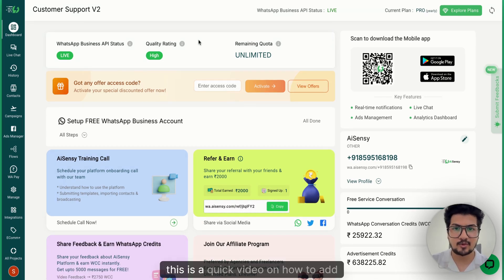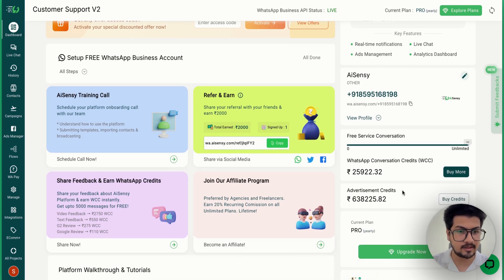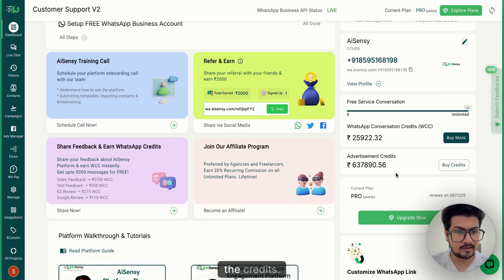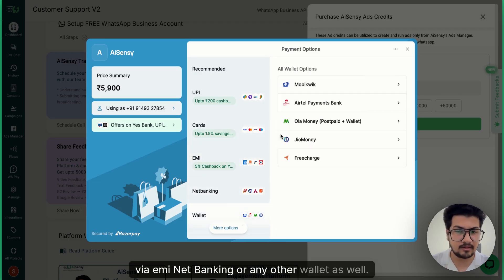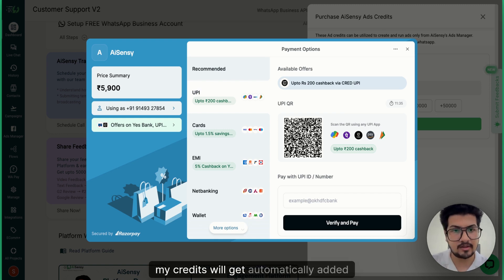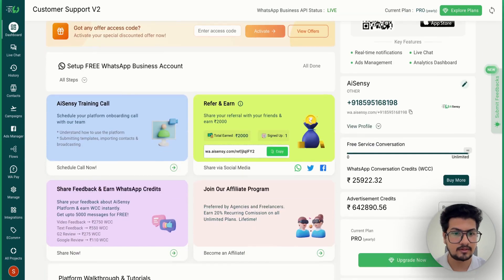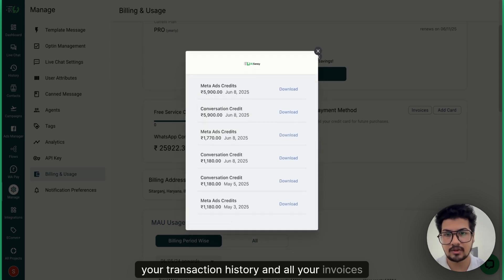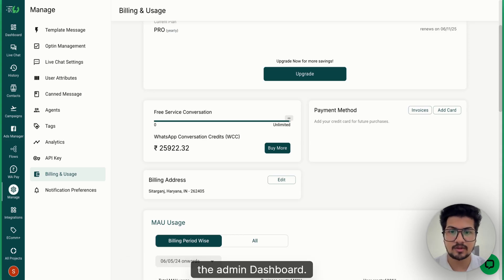How to Add Ad Credits for WhatsApp on AiSensy | Complete Step by Step Tutorial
Learn how to easily purchase ad credits for your WhatsApp click-to-ads campaigns on AiSensy in this step-by-step tutorial. Perfect for businesses running WhatsApp ads through AiSensy's advertising platform.

In This Video:

How to access the ad credits purchase page (Admin access required)

Two methods to buy credits: Dashboard or Ads Manager

Setting your ad credit amount (Example: ₹5,000 shown)

Multiple payment options: UPI, credit/debit cards, EMI, net banking

Live UPI payment demonstration

Instant credit activation process

How to access and download invoices

Video Timeline:
00:00 - Introduction to ad credits
00:30 - Logging into AiSensy Admin Dashboard
00:45 - Navigating to Ad Credits section
01:00 - Selecting credit amount (₹5,000 example)
01:20 - Payment options overview
01:45 - UPI payment demonstration (QR code scan)
02:15 - Payment processing and confirmation
02:30 - Checking invoice in Billing section

Important Notes:
✓ Only Admin accounts can purchase ad credits
✓ Credits are added automatically after payment
✓ Full transaction history available
✓ Invoices accessible only to Admins (not Managers/Agents)